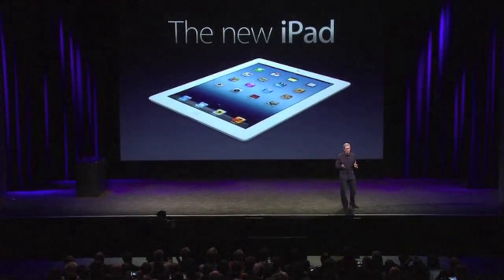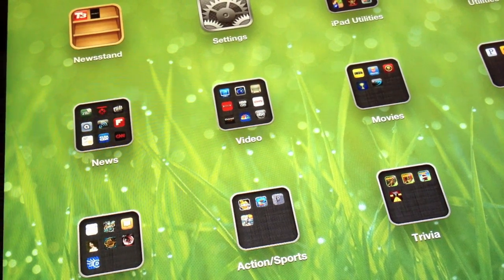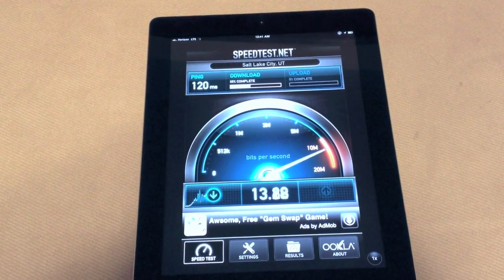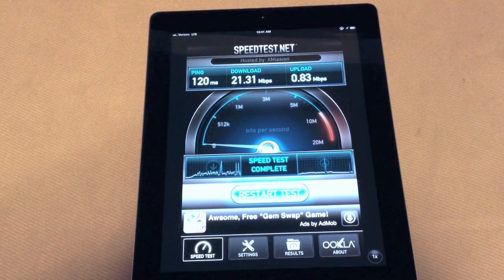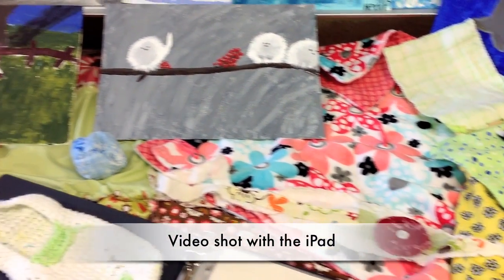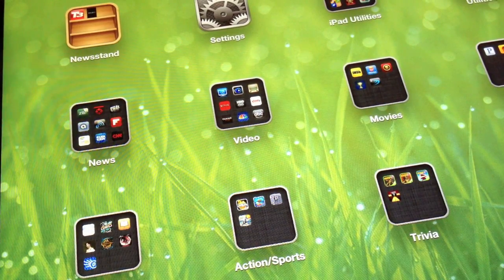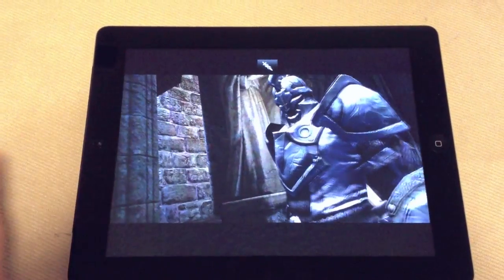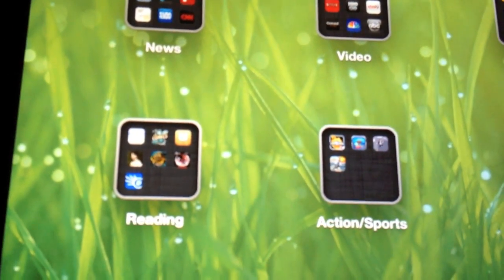Salt Lake Tribune Technology Writer Vince Horiuchi Reviews the New iPad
Salt Lake Tribune Technology Writer Vince Horiuchi Reviews the new third generation iPad, which boasts a new high resolution screen and faster processor. The new version also has a new 4G wireless receiver.